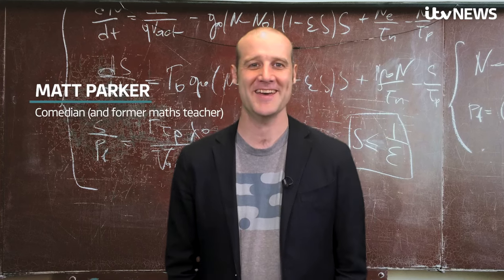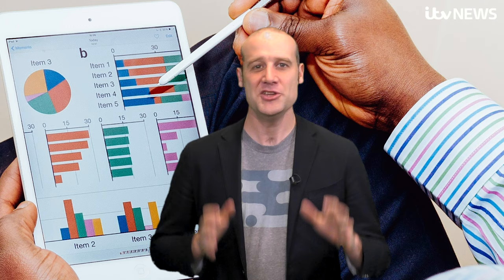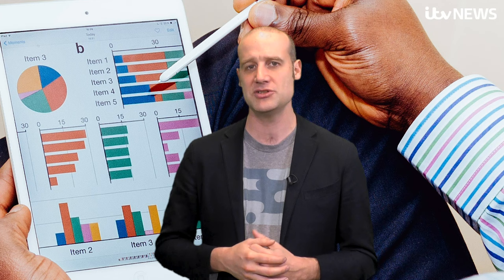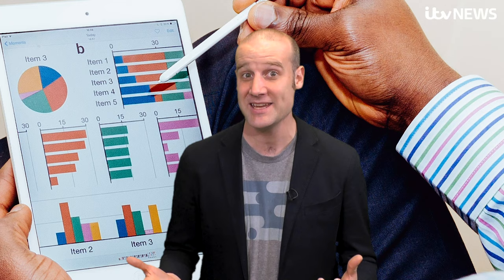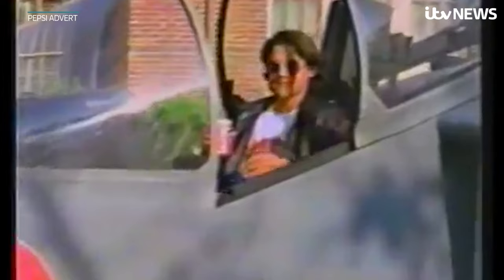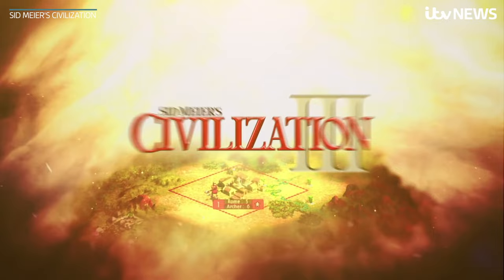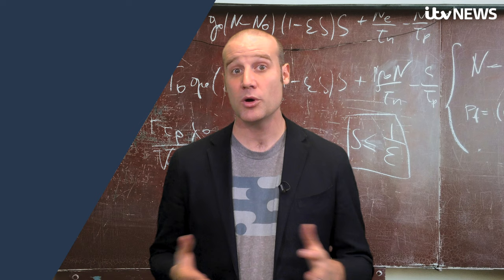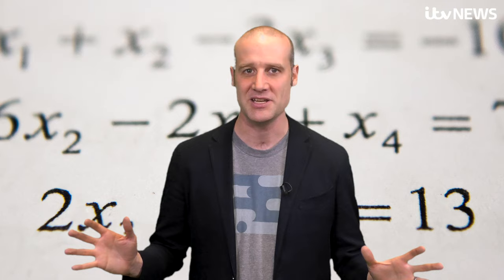Scary, costly and funny results of maths errors, by Stand-Up Maths comedian Matt Parker | ITV News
Like most in his trade comedian Matt Parker has learned to look at the world from an unusual angle.

But it's the skills from his former career as a maths teacher which mean he can view modern life and see the series of simple equations which underpin it.

But he hasn't left his love of numbers - or teaching - behind as a stand-up pro.

The videos on his educational YouTube channel Stand-up Maths have been viewed more than 50 million times.

So he is well qualified to guide you through the bizarre and often comical results when a few calculations go awry in the real world.

The author of Humble Pi shares his favourite maths gaffes - from the simple error that left a passenger plane flying on empty (don't worry: it ended safely) to the computer fail that accidentally rebranded Mahatma Gandhi as a nuke-obsessed warlord.

Matt also explains what you can learn from them.